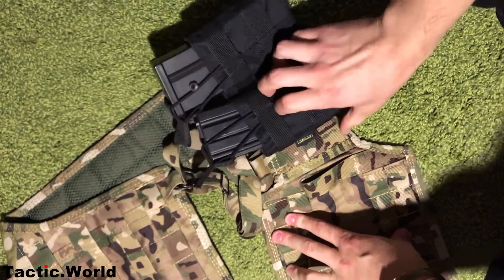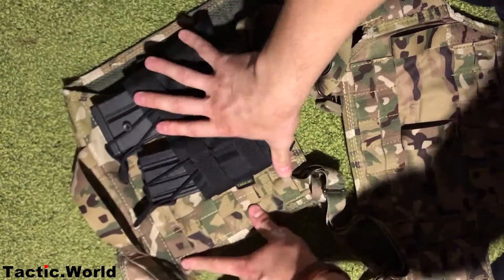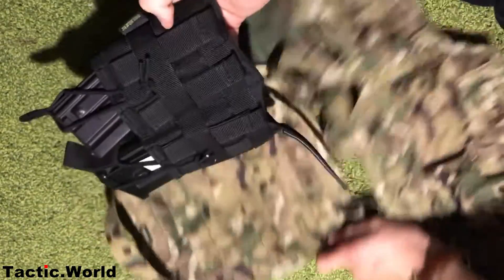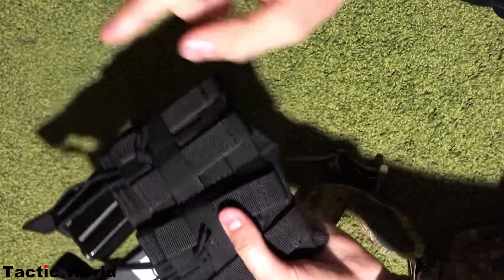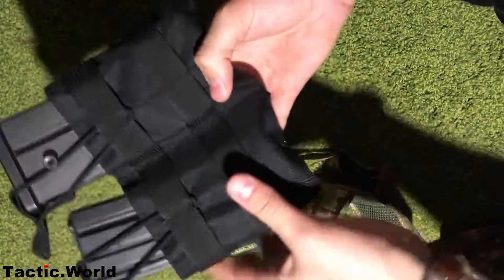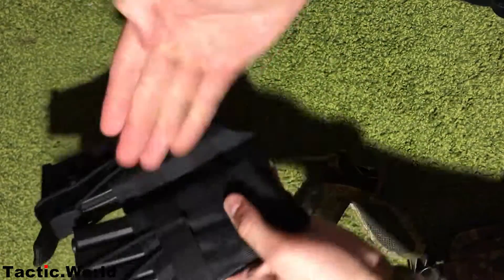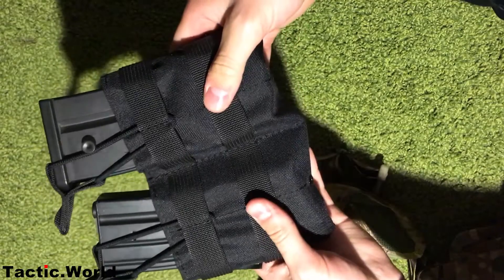M.O.L.L.E POUCH for mag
-Multicam
-olive
-black
-Atacs fg
-coyote brown
-atacs au
-rus pixel

ak ak47 ak74 AS VAL saiga-12 AUG Vepr M

purchasing this pouch, you get:
The reliability of the design elements.
High quality.
Convenience and functionality in use.
Fast and virtually silent removal of stores from pouch, due to fixture-elastic harness.
Specifications:
Pouch is equipped with a modular mounting system of removable pouches that are compatible with the system UMTBS (MOLLE, PALS) or worn on a belt.
Lock shop in pouches with an elastic harness.